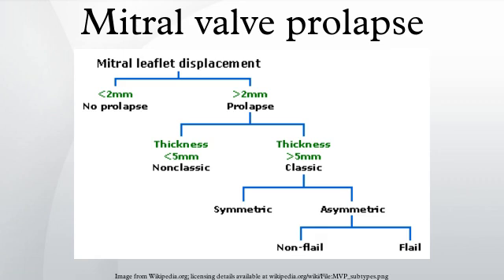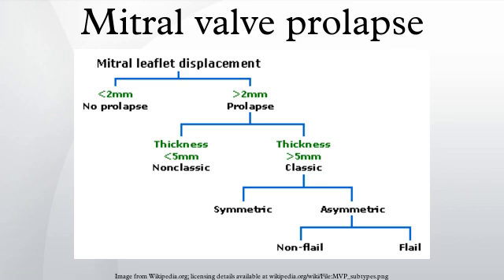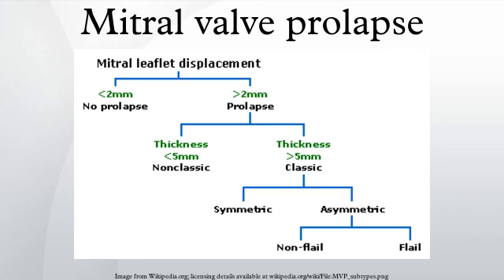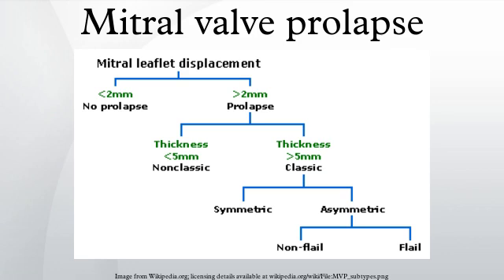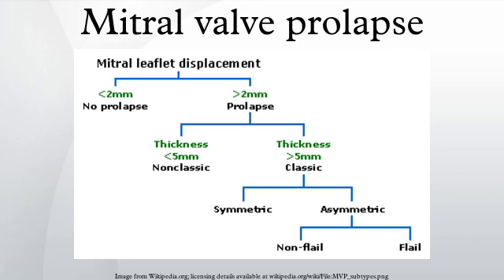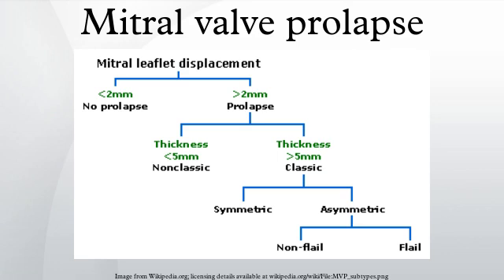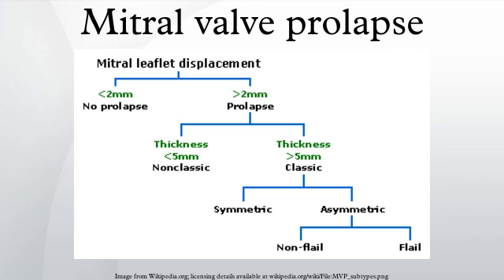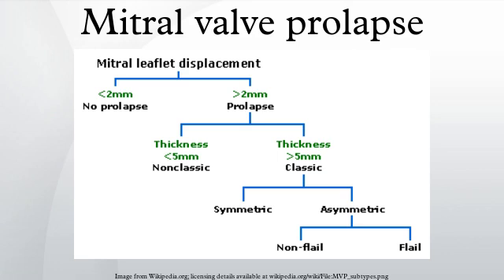Mitral valve prolapse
Mitral valve prolapse (aka primary form of myxomatous degeneration of the mitral valve aka floppy mitral valve syndrome) is a valvular heart disease aka systolic click murmur syndrome aka billowing mitral leaflet syndrome, characterized by the displacement of an abnormally thickened mitral valve leaflet into the left atrium during systole. There are various types of MVP, broadly classified as classic and nonclassic. In its nonclassic form, MVP carries a low risk of complications and often can be kept minimal by dietary attention. In severe cases of classic MVP, complications include mitral regurgitation, infective endocarditis, congestive heart failure, and, in rare circumstances, cardiac arrest, usually resulting in sudden death.
The diagnosis of MVP depends upon echocardiography, which uses ultrasound to visualize the mitral valve. The prevalence of MVP is estimated at 2-3% of the population.